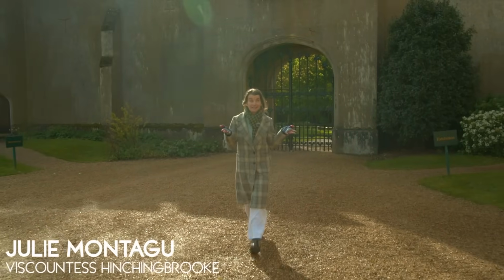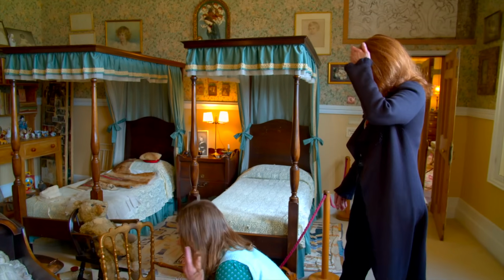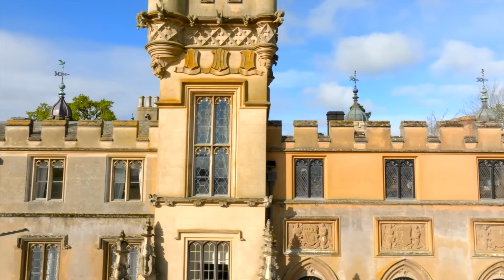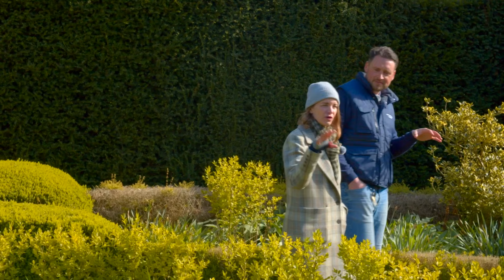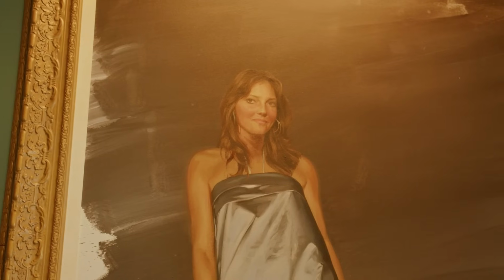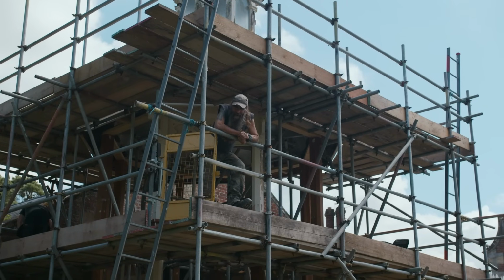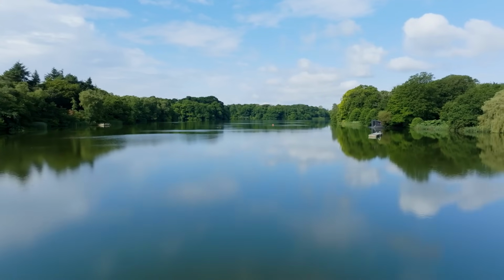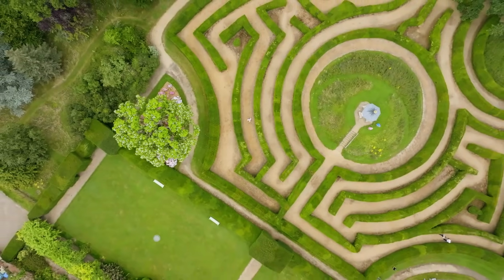Inside Two Victorian Masterpieces Seen in The Crown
Inside Two Victorian Masterpieces Seen in The Crown - Somerleyton Hall and Knebworth House.

🦚 Help Restore the Peacock Tapestry!
We’re raising funds to restore an 18th-century Brussels tapestry, part of Mapperton’s historic collection. Featuring a vibrant peacock, fountain, and boy riding a fish, this masterpiece has suffered centuries of wear and tear. With your support, we can preserve its beauty and legacy for future generations.

Every donation helps, and exclusive rewards are available for supporters, including a digital certificate, postcards, limited-edition prints, and an embroidery kit designed by the Royal School of Needlework. Let’s save this stunning piece of history together!

👗 If you are as intrigued by the American Heiress who married into the British Aristocracy as much as I am, you won't want to miss my new channel   @TheGildedHeiresses   where Fortune meets Titles!

🔨 And if you are obsessed with the Italian way of life like me. @julieinitaly YouTube Channel - Authentic Italy Delivered to your Doorstep! I'll be bringing you flea market finds, rare antiques, vintage fashions, and of course, some Little Italian House renovations.

Love history and stately homes? Sign up for the American Countess newsletter! Get exclusive stories from my visits to castles and manors, updates on Mapperton projects, and access to blogs like Legendary Balls of British High Society.

🛍️ Bring a touch of heritage into your everyday with American Countess merchandise! Explore our shop for exclusive mugs, tote bags, t-shirts, and more—perfect for history lovers and fans of the aristocratic lifestyle.

🌟 Support the creation of American Countess and help us produce more extraordinary historic house episodes by becoming a Patron
Here, you'll enjoy early and ad-free access to all our vlogs and Historic House episodes, along with exclusive behind-the-scenes videos, American Viscountess merchandise, and more! Your support is what fuels these vital Historic House episodes. 🎥

🏡 As our guest, you're invited to indulge in a 5-night stay at Mapperton! Treat yourself to an unforgettable experience at one of England's grand estates.

🏰 If you're passionate about castles, manors, and stately homes, stay in the loop with the latest updates through my bi-monthly American Countess newsletter

🏰 Join the UK's most extraordinary membership scheme and play a part in preserving Britain's independent heritage.

📺And don't forget to check out our sister channel to experience what it's truly like living in a historic house in the 21st century:   @MappertonLive   for a unique perspective!

📚 Dive into my best-selling books on health and wellbeing. Discover delicious, healthy recipes and much more: Explore My Books, details below.

- Superfoods Superfast, 100 Energising Recipes to Make in 20 Minutes or Less

- Superfoods, The Flexible Approach to Eating More Superfood

- Eat Real Foods, Simple Rules for Health Happiness and Unstoppable Energy

- Recharge: A Year of Self-Care to Focus on You